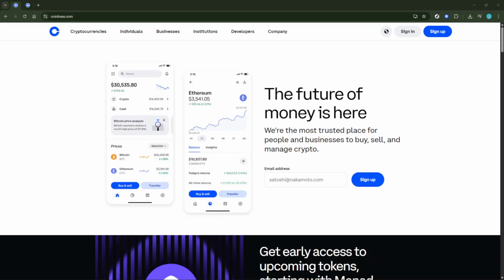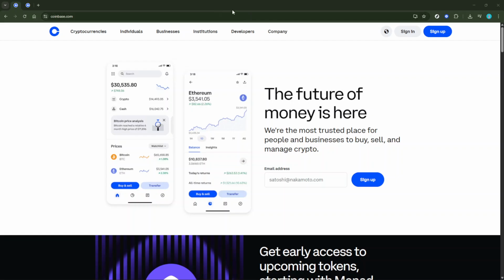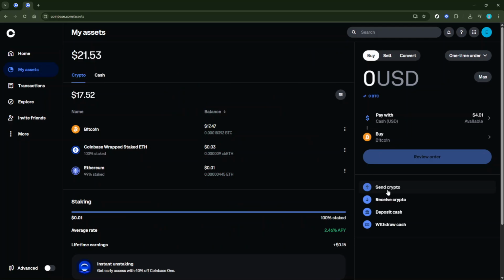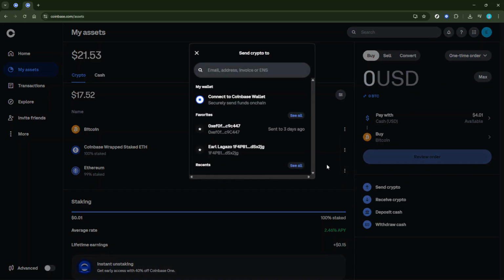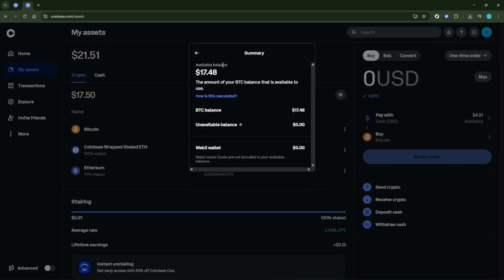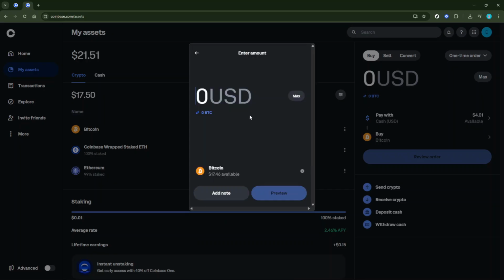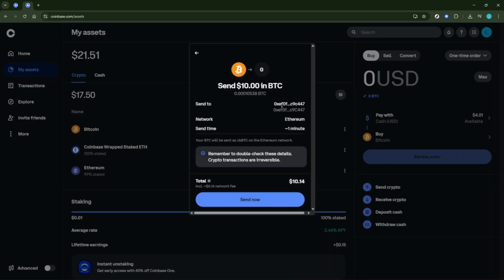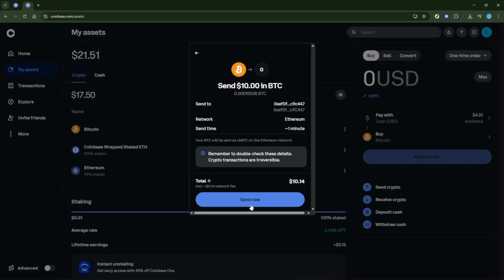How To Send Bitcoin On Coinbase App In 2022 [2025 Guide]